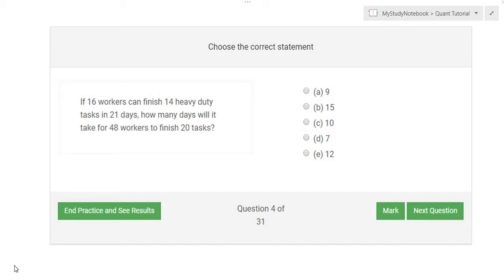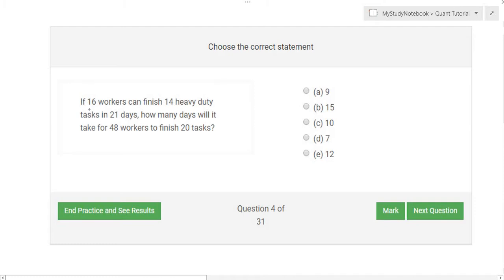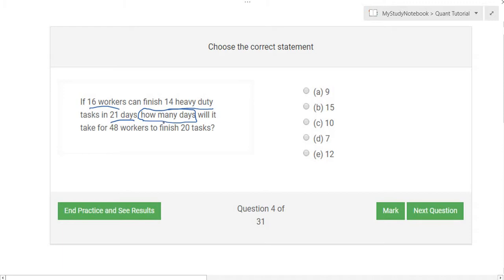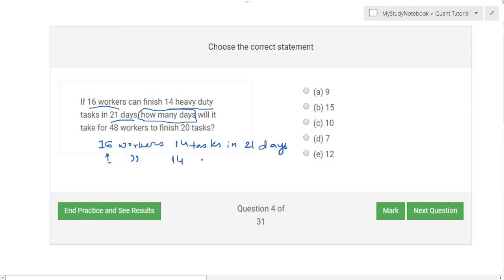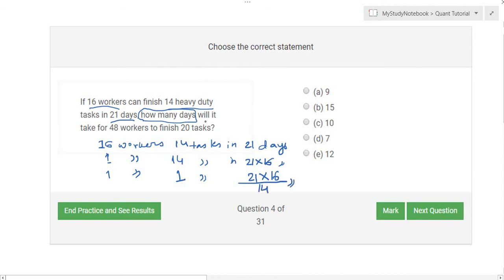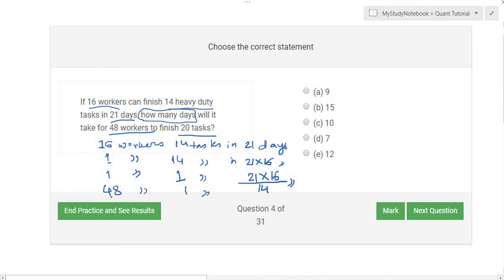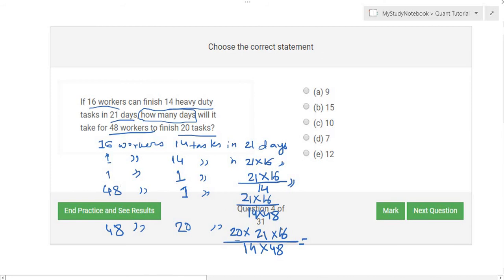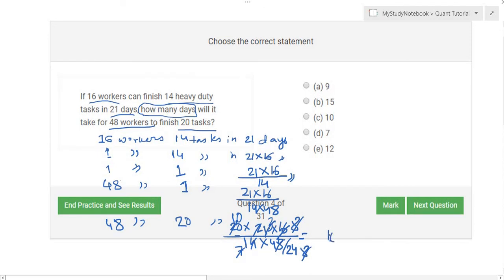GRE Math Tutorial 289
GRE Math Tutorial series